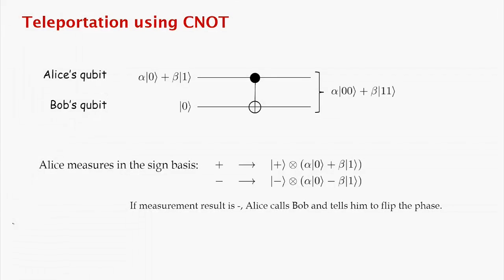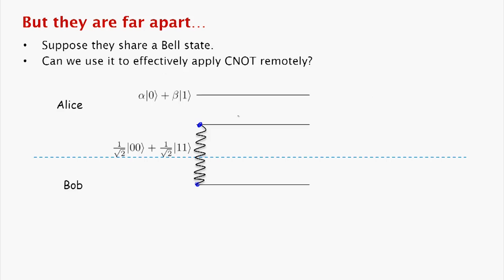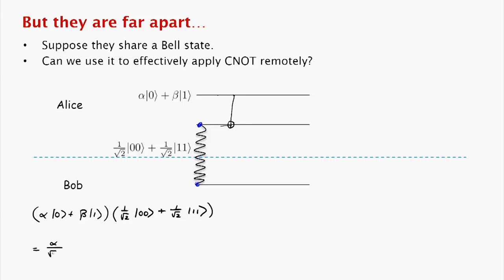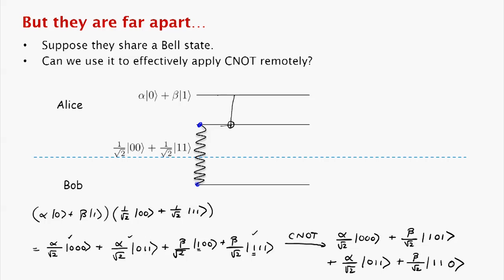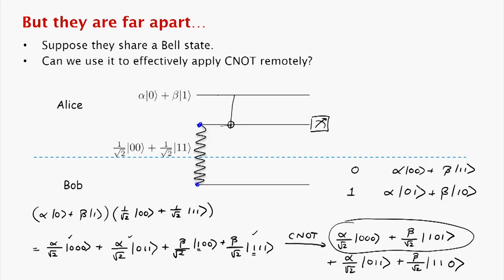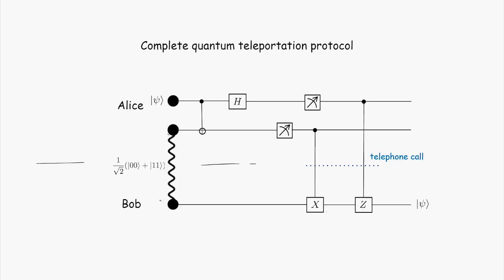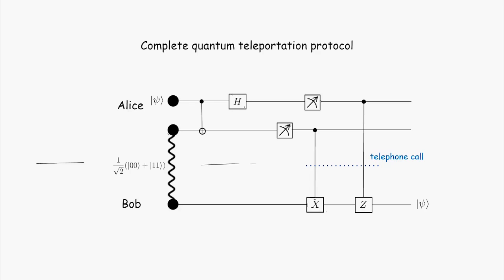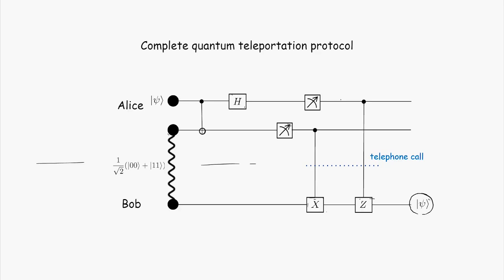L6.4 Teleportation (Quantum Mechanics and Computation)